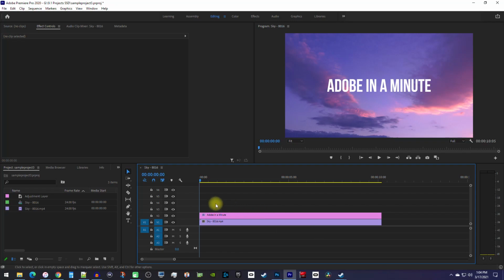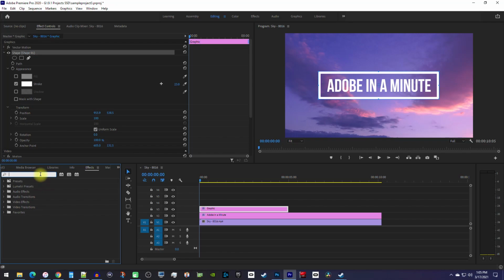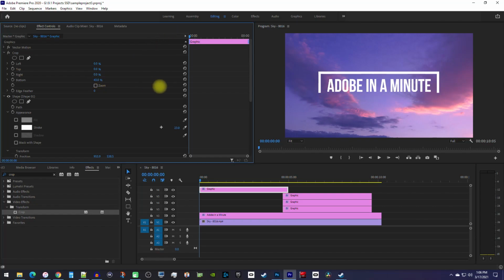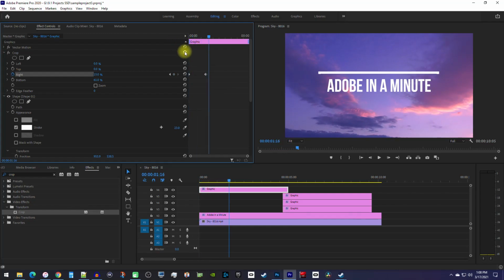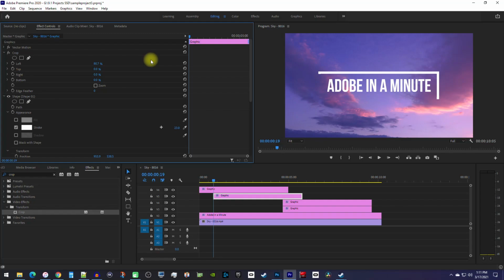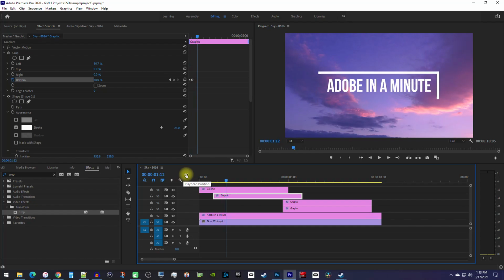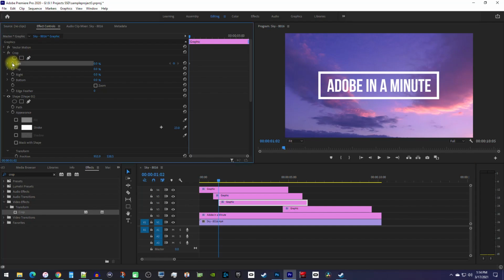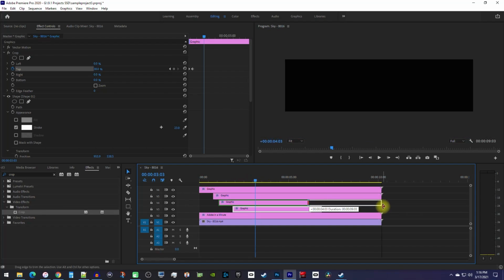How to Create a Border Reveal Effect | Adobe Premiere Pro 2021 Tutorial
A tutorial on how to create an Border Reveal Effect in Adobe Premiere Pro 2021.  This effect draws a rectangle outline around text with animation.